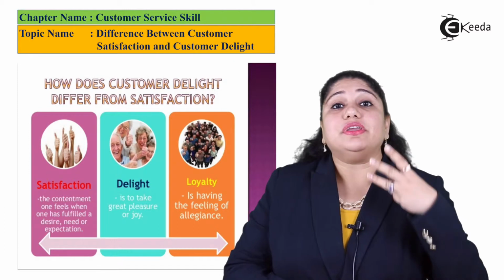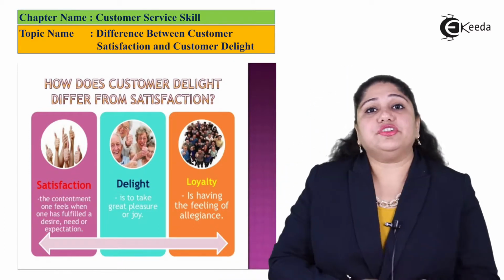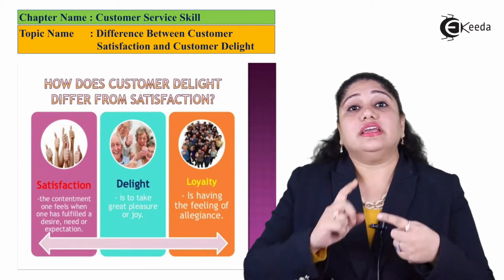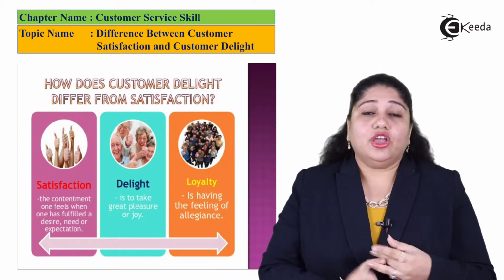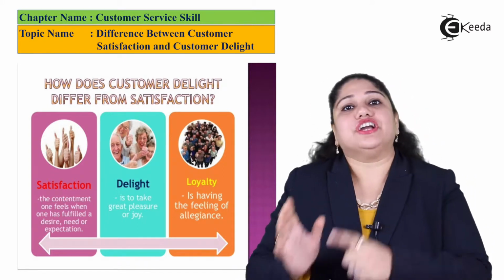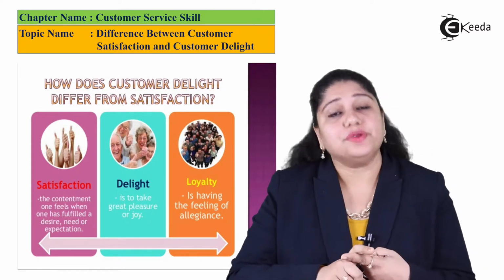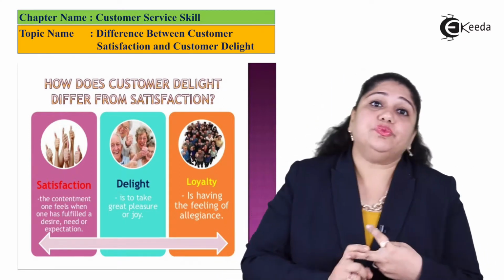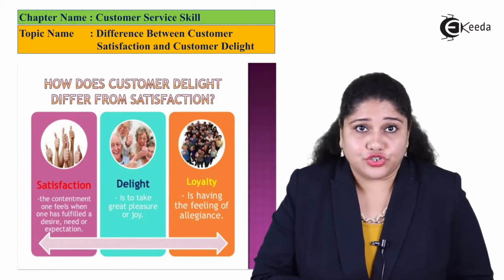Difference Between Customer Satisfaction and Customer Delight - Customer Service Skills